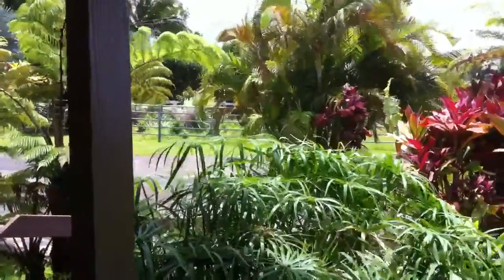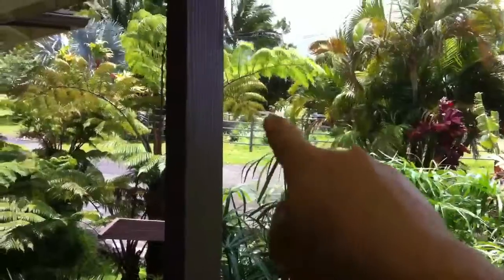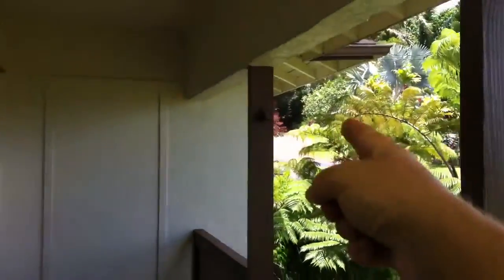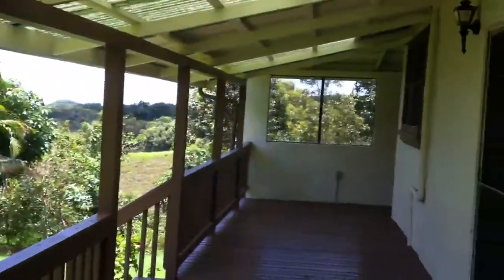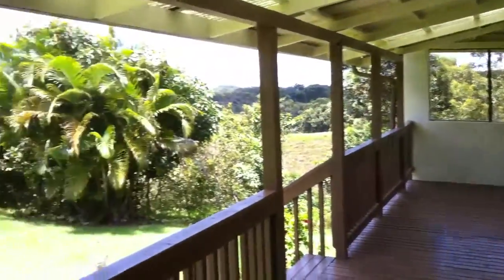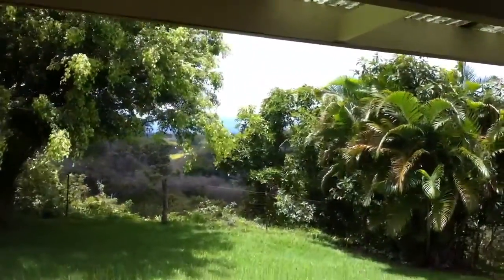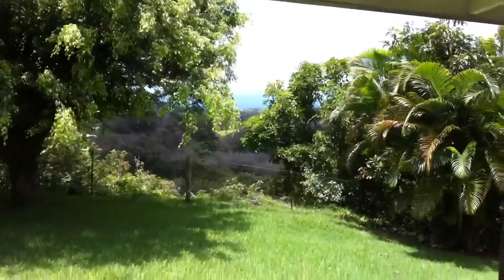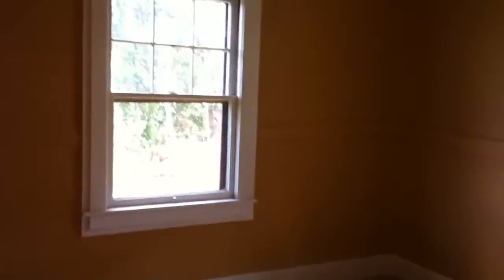Hikiau Rental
Molli and Denise?